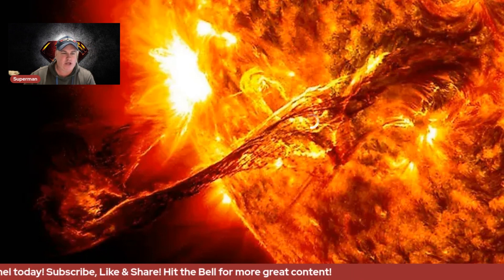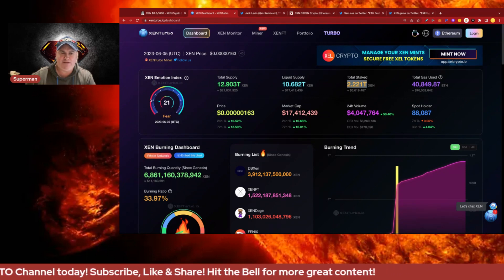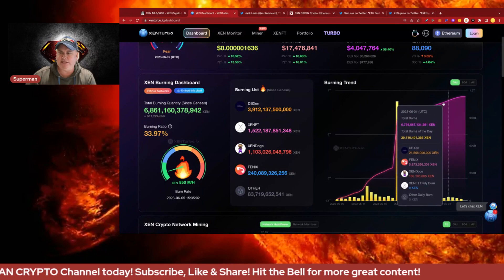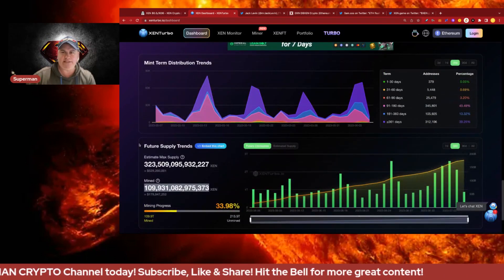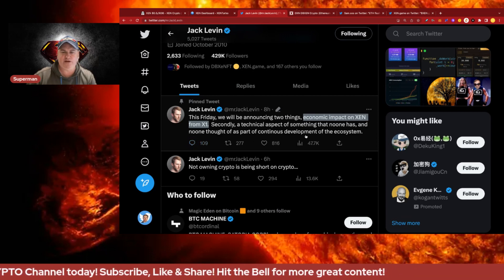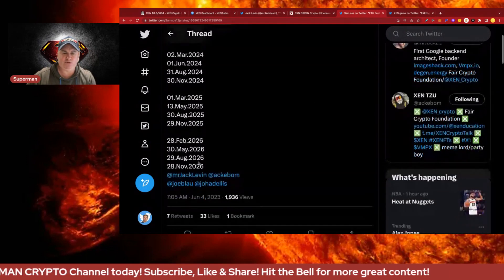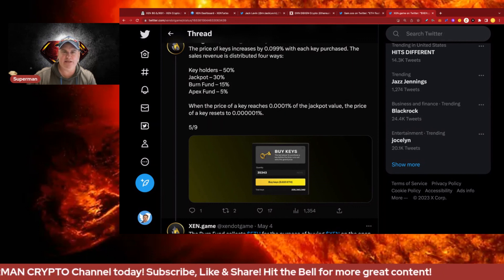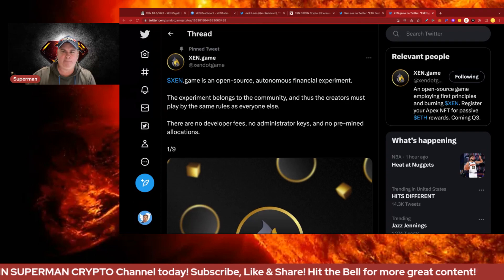Xen Crypto Price On The Rise! Will XEN GAME Burn The Entire Xen Supply?